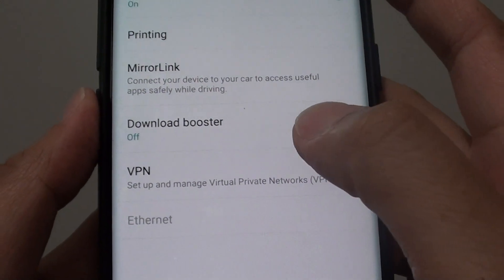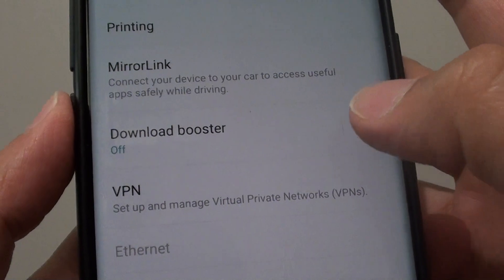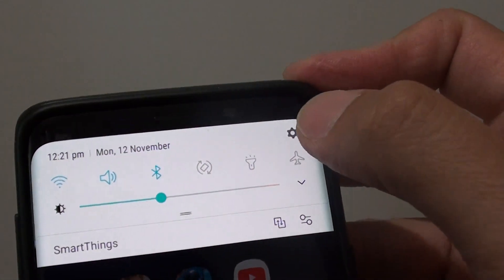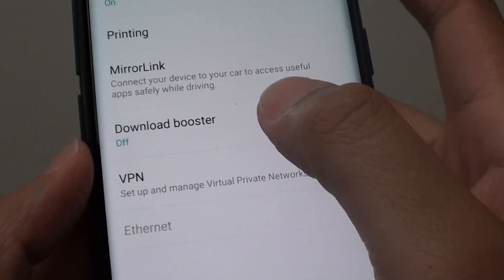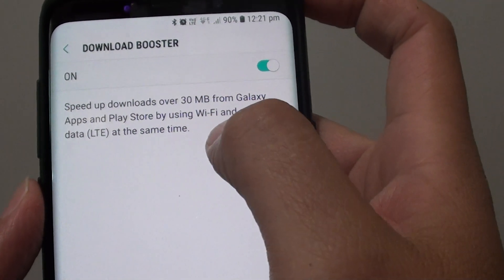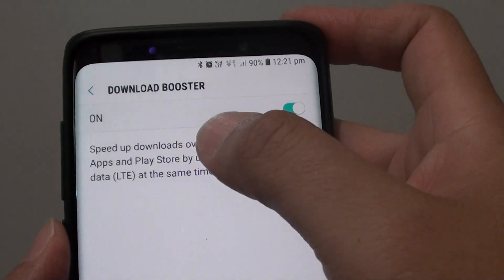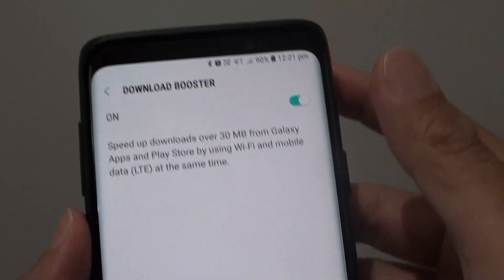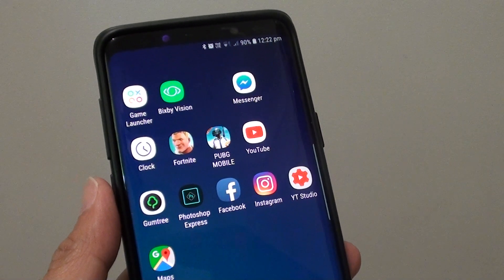Samsung Galaxy S9 / S9+: Download Faster With Download Booster Enabled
See how you can download faster by turning on Download Booster on the Samsung Galaxy S9 / S9+.